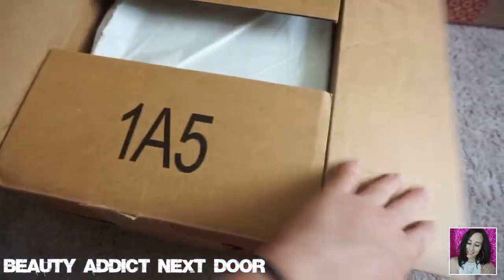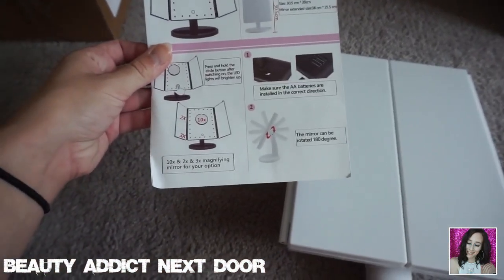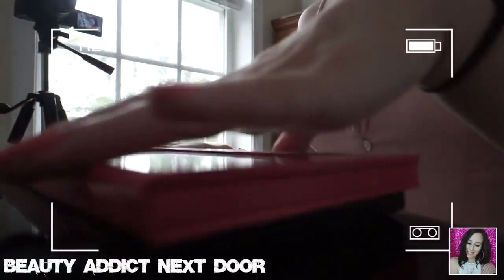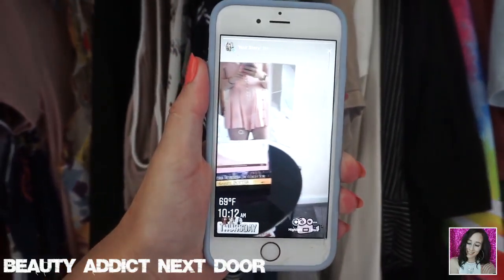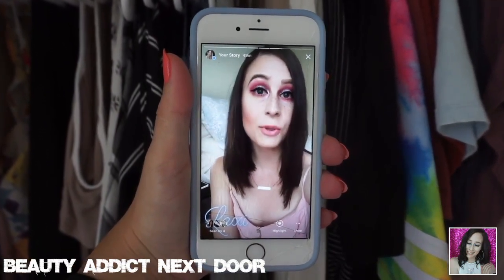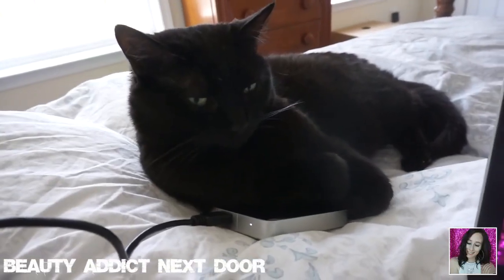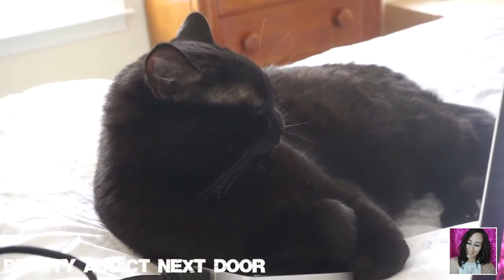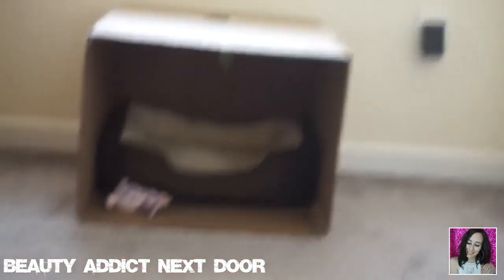I AM SORRY TO INTERRUPT YOUR "MIDDLENESS" | Vlog #26 (June 21st, 2018)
VIDEO INCLUDES:
Langria mirror unboxing, cat, behind the scenes of makeup tutorial and relaunch, feeding tube, day in the life, etc.

Vegan and Cruelty-Free

FINALLY! exported this video out of Final Cut Pro.

My schedule is super busy so I'll post when I post. I don't have as much time as I use to have to dedicate time to YouTube but I don't want to give it up.

Love you my band of Beauty Addicts! :D